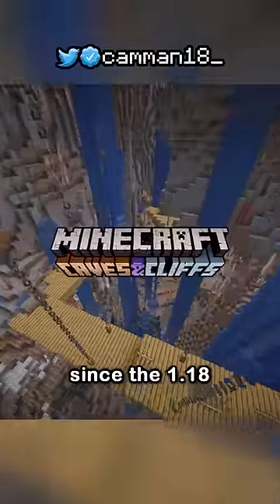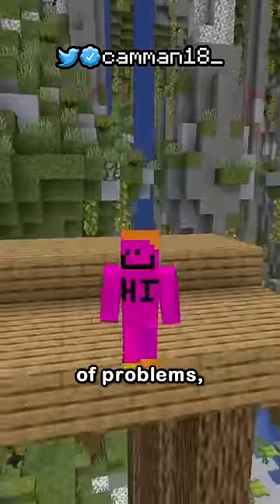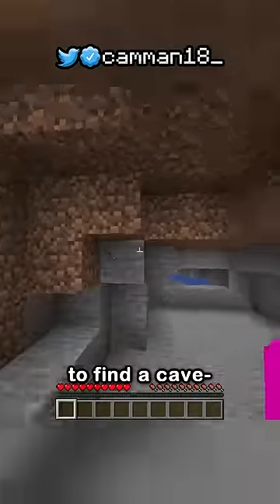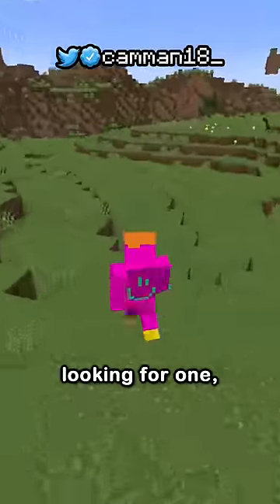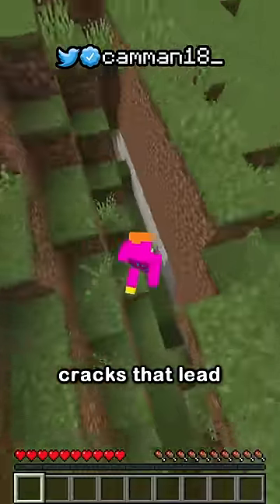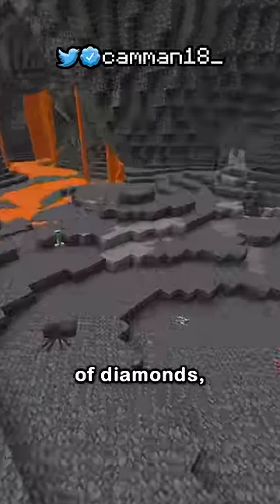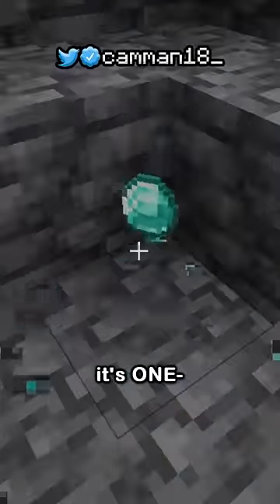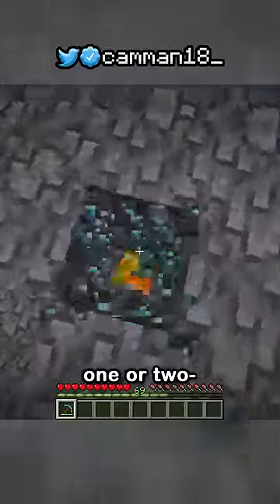REMOVE THE CRACKS